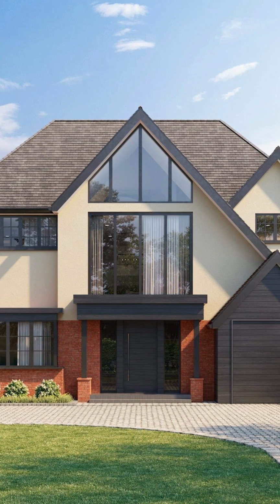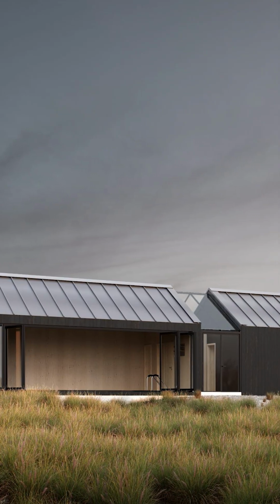Shane Traynor on The Property Plug Podcast - Ep.4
Welcome to The Proper T Podcast! We're with Shane Traynor, a talented designer and architect. So sit back, relax, and join us for a fascinating conversation on design planning and architecture with Shane Traynor.